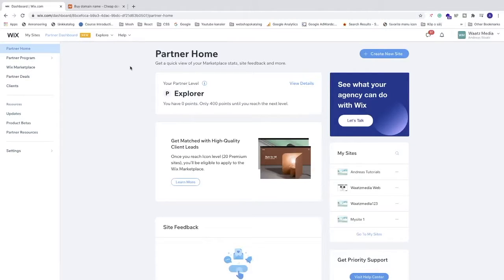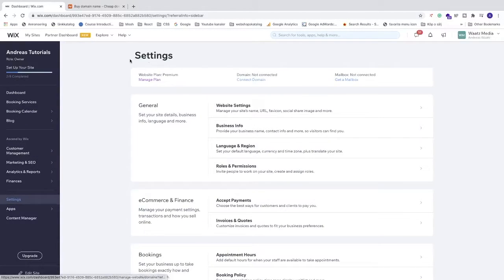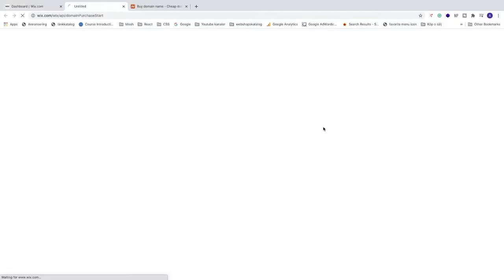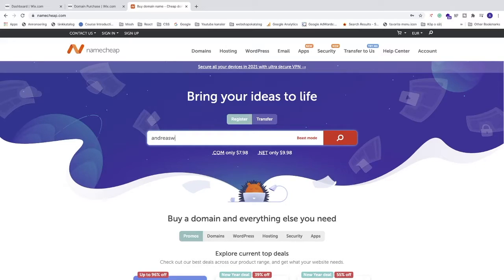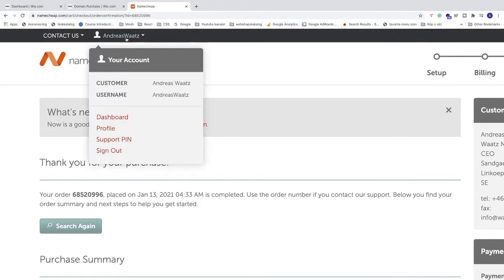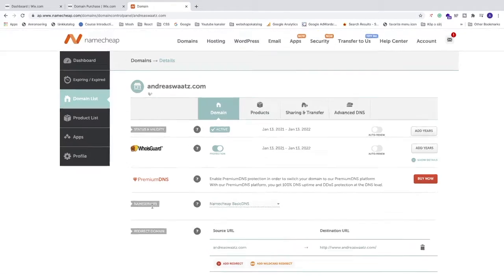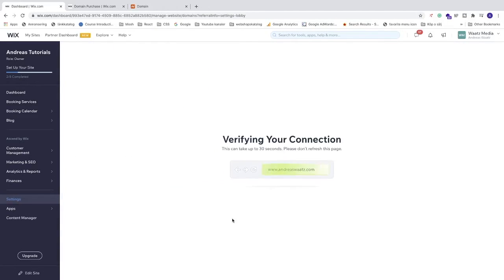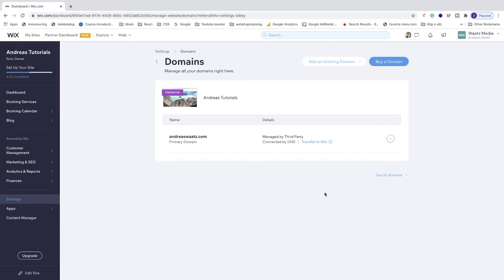How to Connect Domain to Wix Website 2021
How to connect a domain to your Wix website in 2021 fast and easy.

In this Wix tutorial, we cover how you can easily buy a domain from Wix and how to buy your own domain at Namecheap.

We go thru each step you need to take from buying a domain at Namecheap and how to set everything up with Wix nameservers.